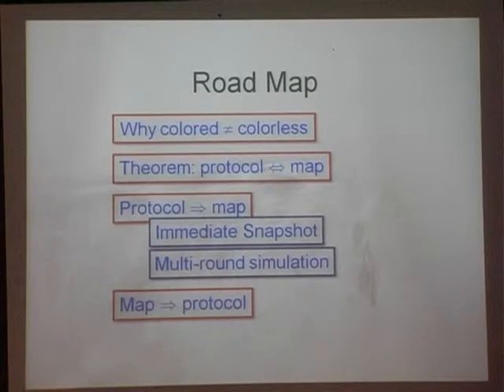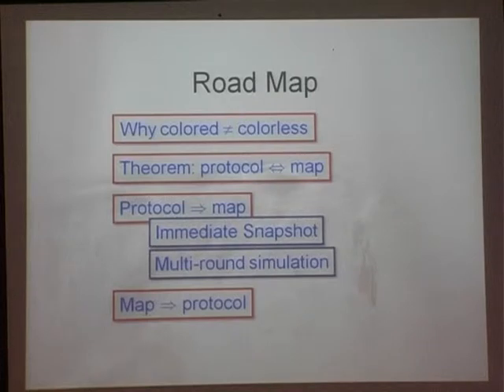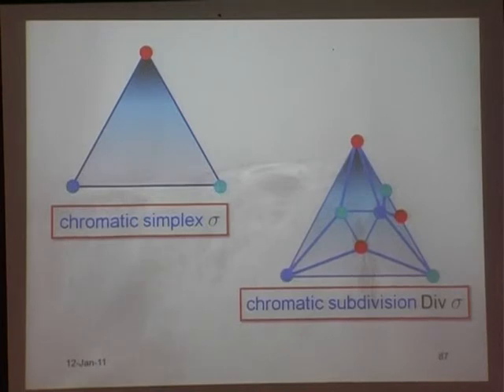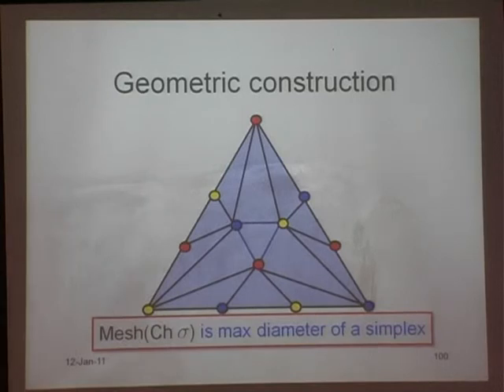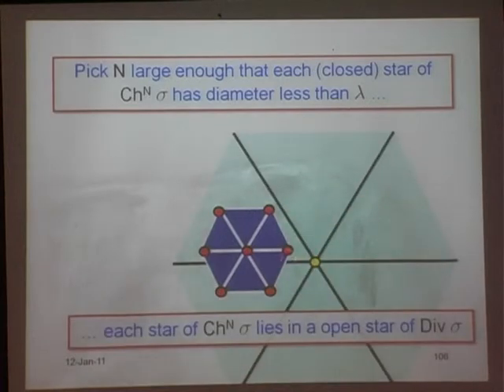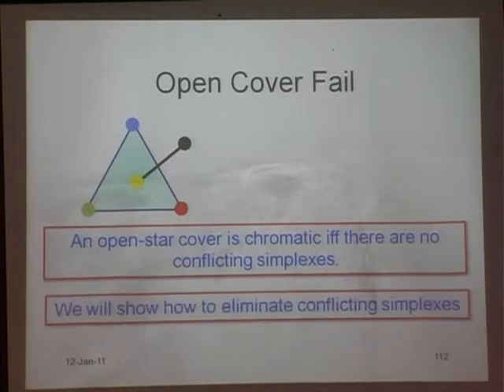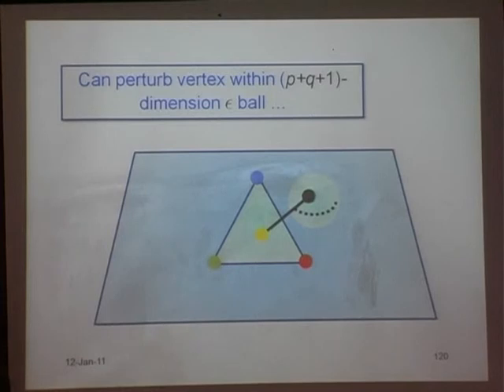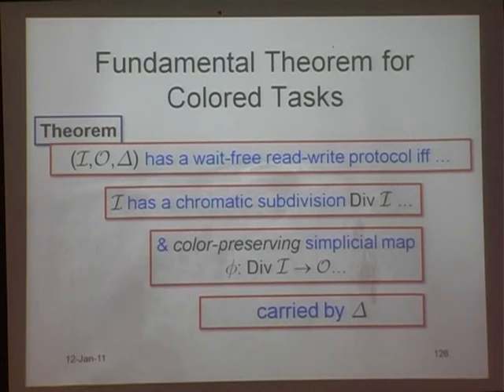נושאים מתקדמים באלגוריתמים מבוזרים - הרצאה 24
הרצאה 24 - Colored tasks
מרצה אחראית : פרופ' חגית  עטיה
מרצה : Prof. Maurice Herlihy
פקולטה : מדעי המחשב